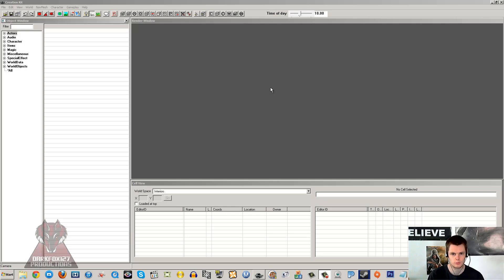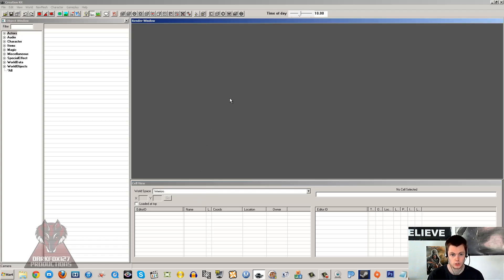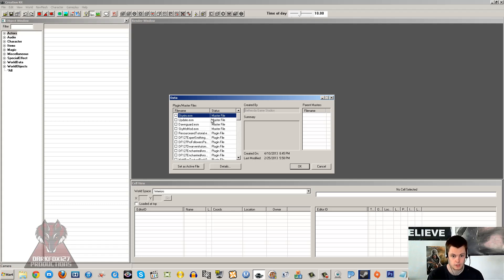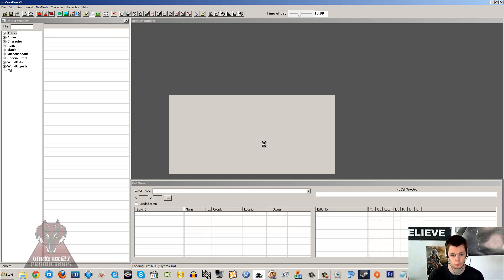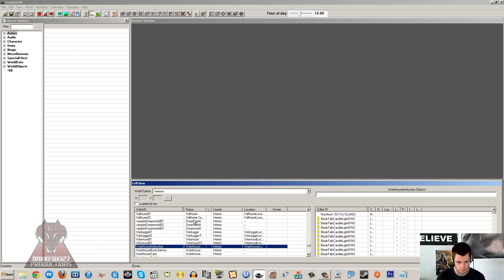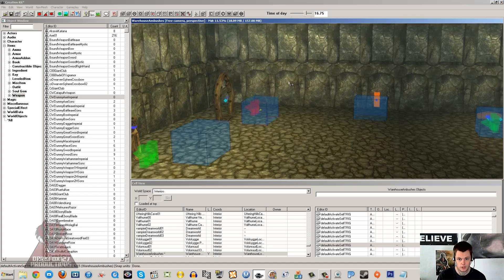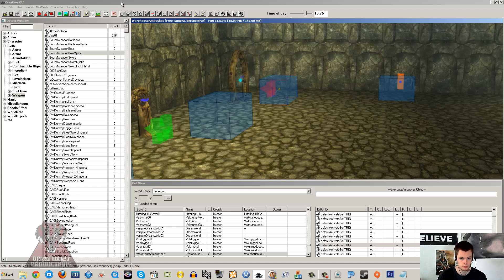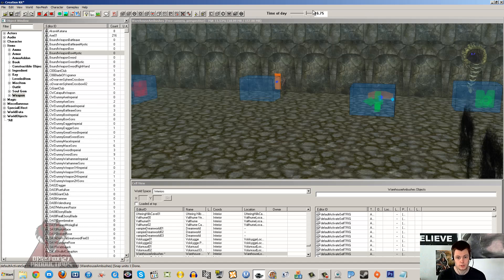Creation Kit (User Interface)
Welcome to my Creation Kit Basics tutorials. These videos are focused on teaching newcomers the Skyrim Creation Kit.

In this video, I will cover the basics of loading the Creation Kit and opening ESM & esp files. As you can see by the title, you learn all about the user interface and how to navigate it.

Please consider supporting my content